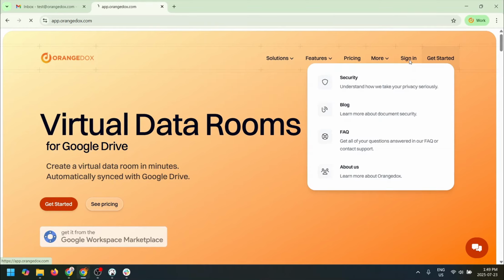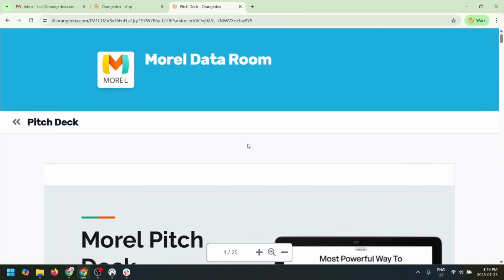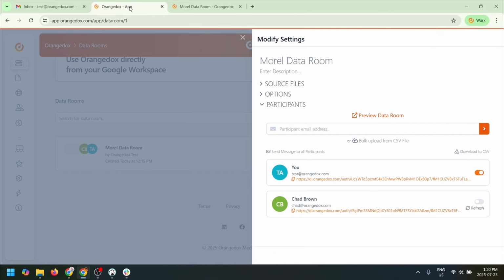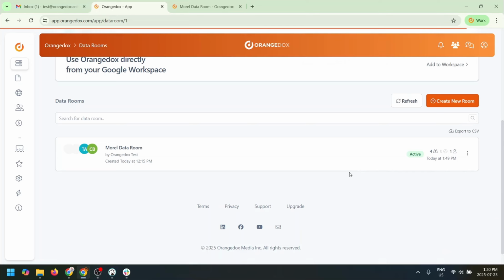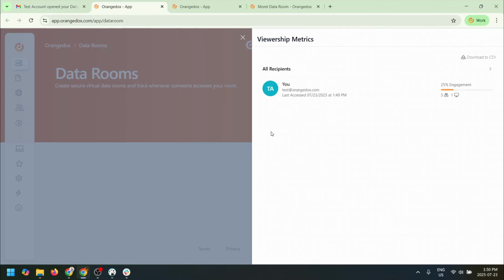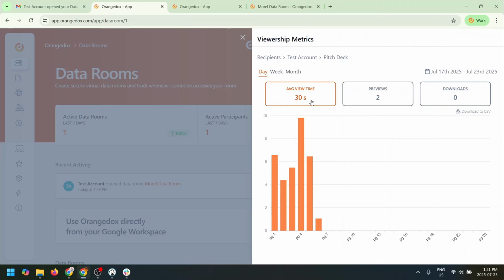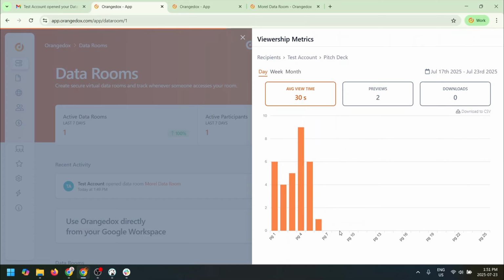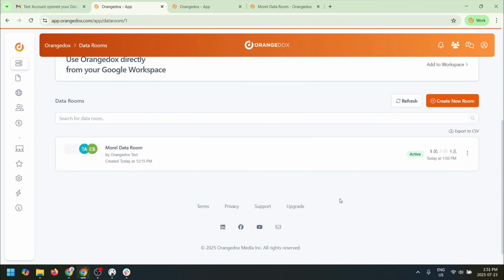VDR Document Tracking & Analytics | Real-Time Notifications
Want to know exactly when someone opens a sensitive file, and what they do next?

In this tutorial, you'll learn how to enable real-time document tracking and notifications in your virtual data room, so you never miss a moment of investor or partner engagement.